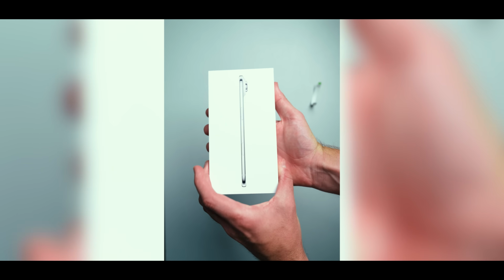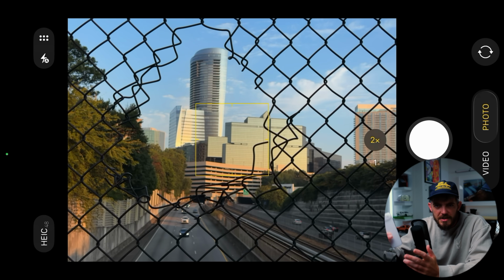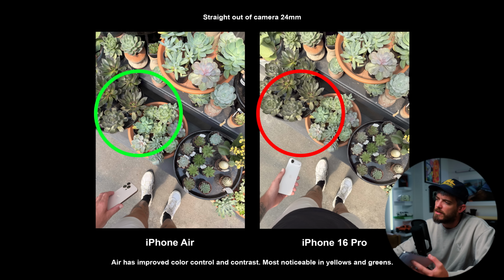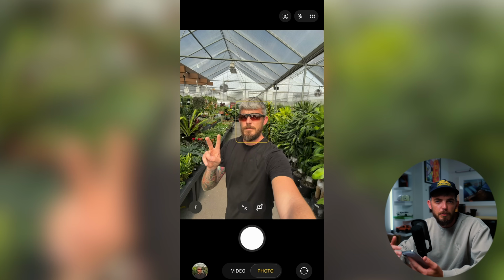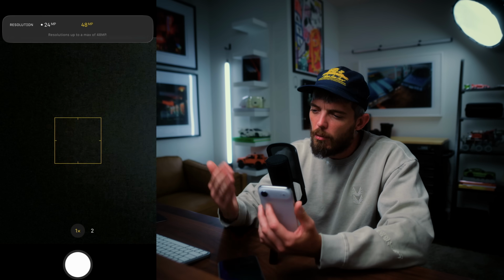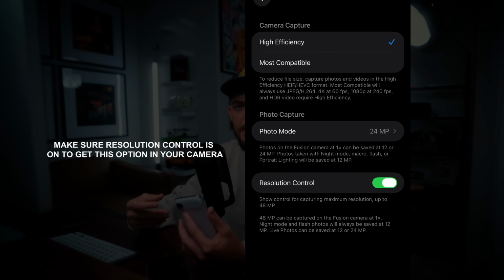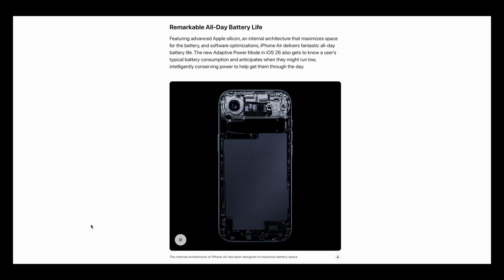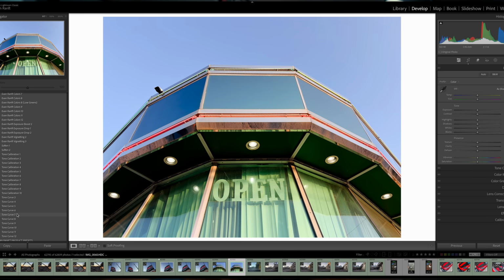iPhone Air vs. A Professional Photographer (Detailed Camera Test and Review)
Today we are testing and reviewing the camera on the iPhone Air. We will also be comparing the iPhone air vs the iPhone 17 pro, The iPhone air vs the iPhone 16 pro, and the iPhone air vs the iPhone 16e.

Chapters
00:00 - 00:43 Intro
00:43 - 02:15 Initial Surprise
02:15 - 03:28 Air vs 16 Pro
03:28 - 04:41 Air vs 16 Pro Selfie
04:41 - 05:18 Center Stage
05:18 - 06:04 Air vs 17 Pro
06:04 - 06:45 Air vs 16e
06:45 - 07:45 24mp vs 48mp
07:45 - 09:40 Sponsor
09:40 - 10:11 Battery
10:11 - 12:20 My Issues
12:20 - 13:07 Future Implications